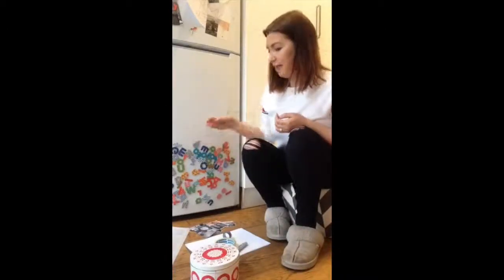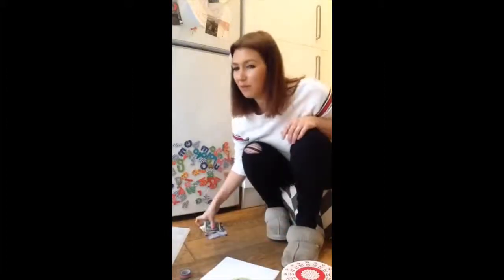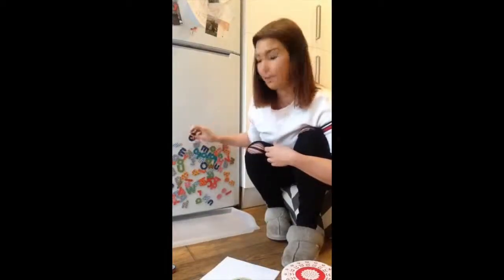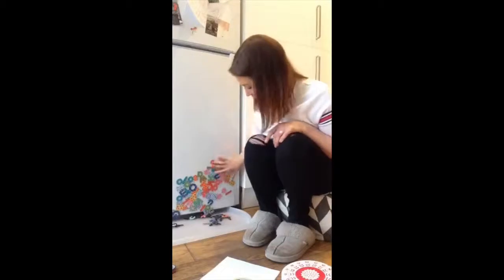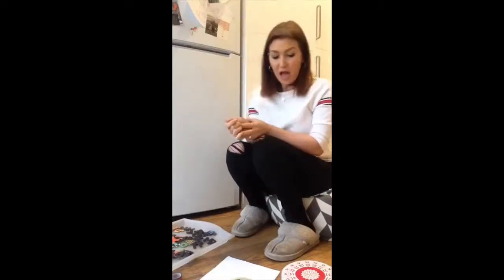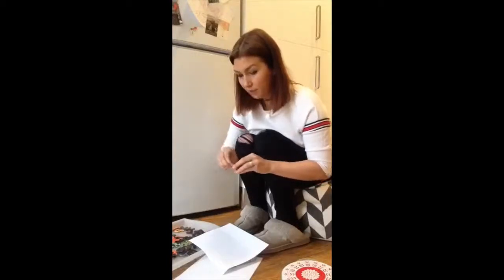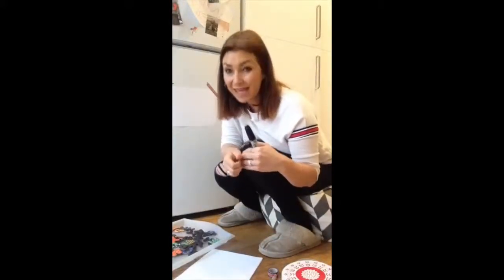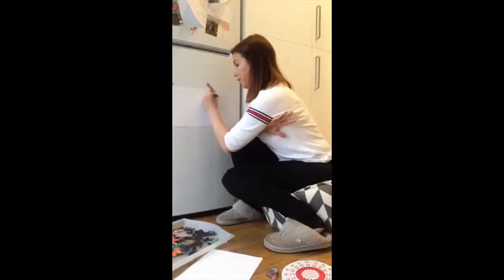L!VE play demo: Fridge Play